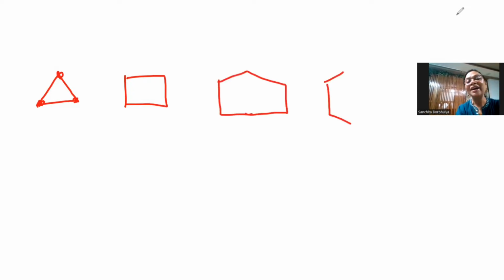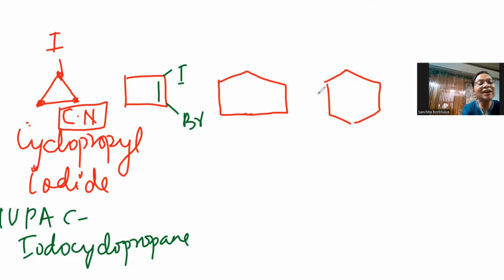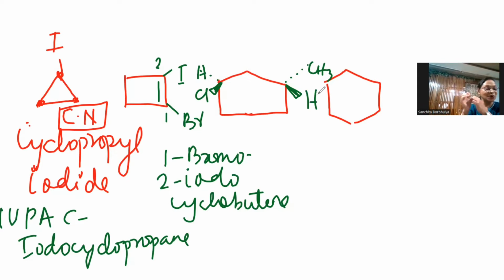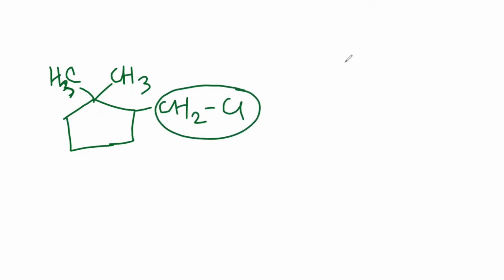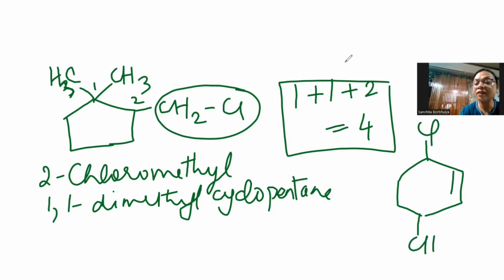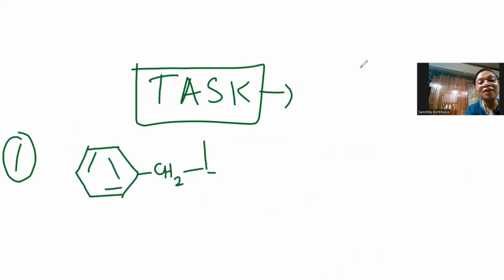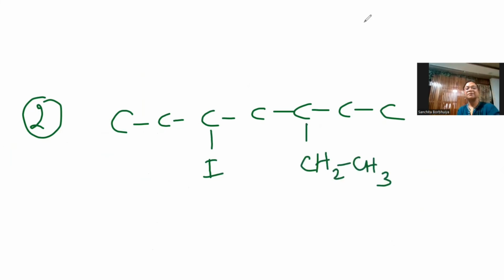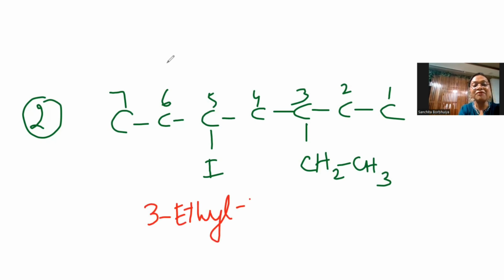Ep 5- Common and IUPAC Names of Cyclo Alkyl Halides | Nomenclature | SB's Chemistry Lessons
In this video, I cover the common and IUPAC names of Cyclo Alkyl Halides, as per the 12th standard chemistry syllabus.